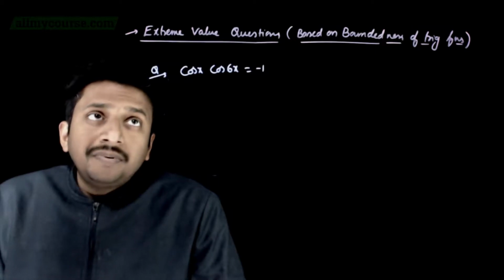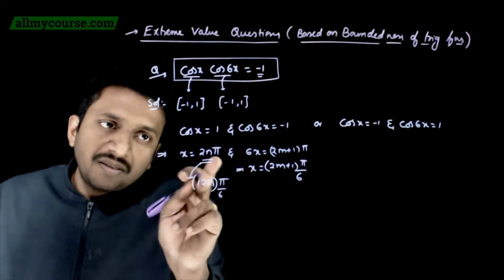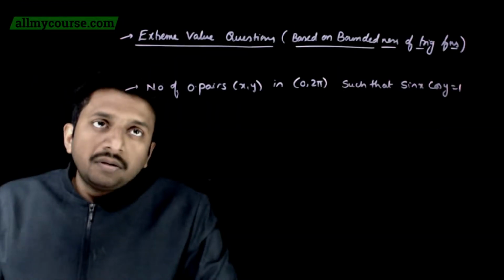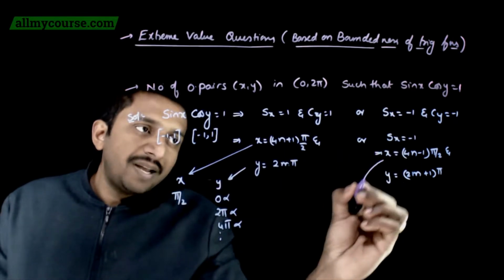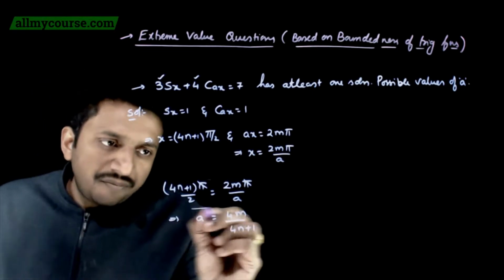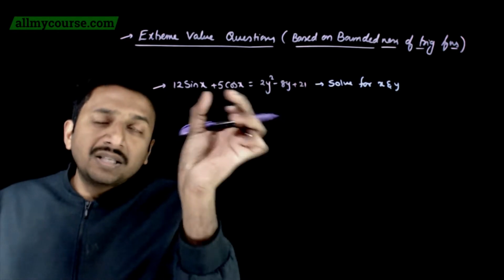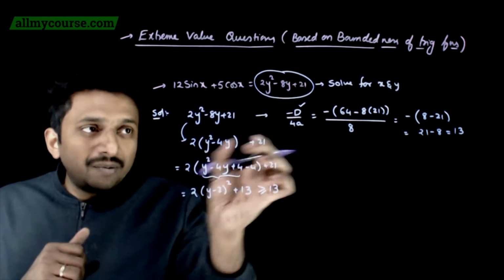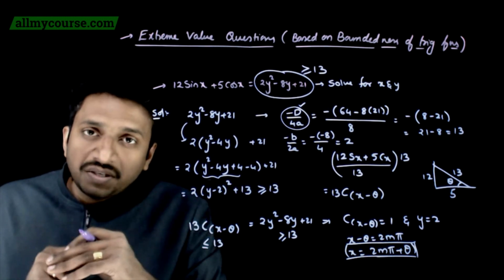6 Typical questions on Trigonometric equations Boundedness Type